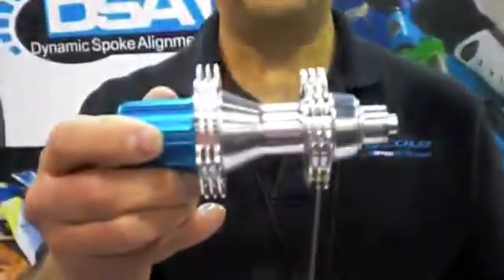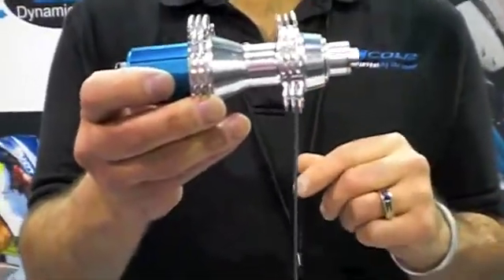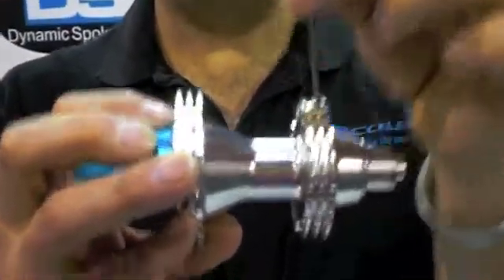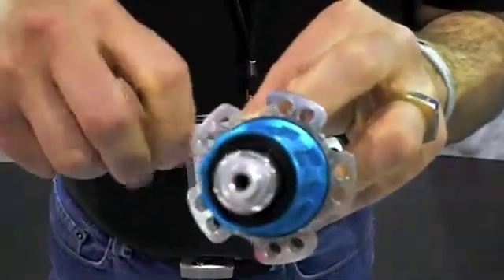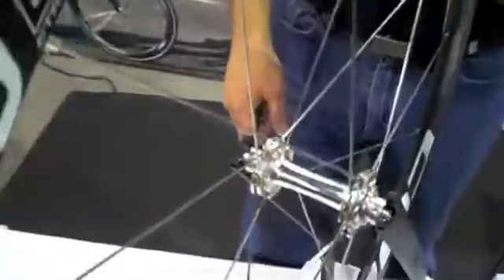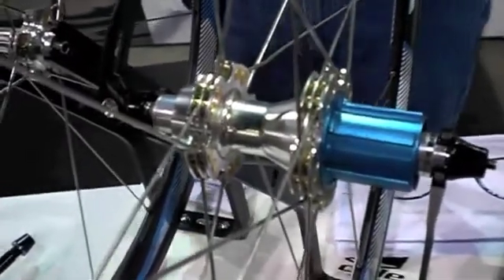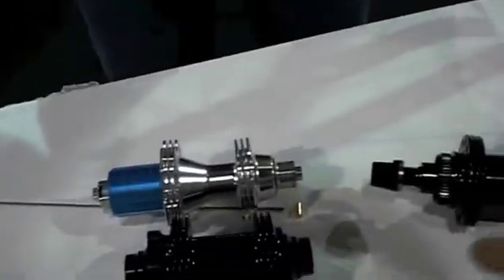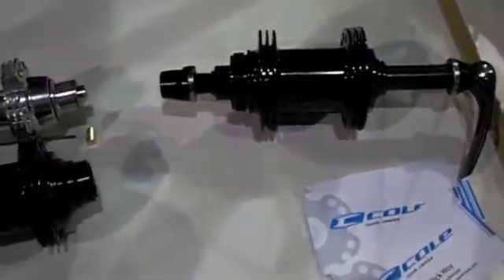Rick Woy - Cole Hubs at 2010 NAHBS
Interview with Rich Woy or Cole Hubs, maker of exquisitely constructed badass hubs for road and trail. They say that their hubs feature something called Dynamic Spoke Alignment (DSA). Check them out. Music, once again, by Euforquestra. They rock!